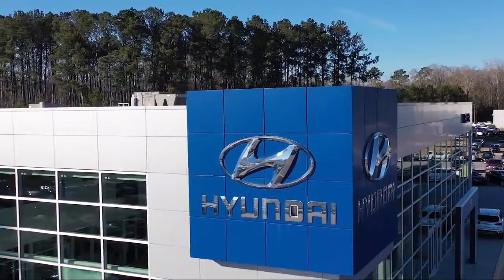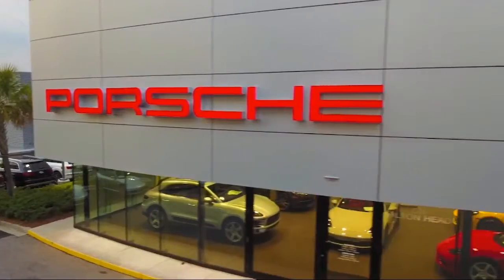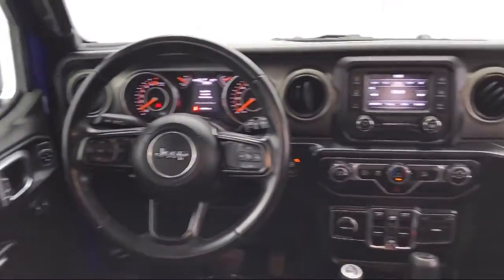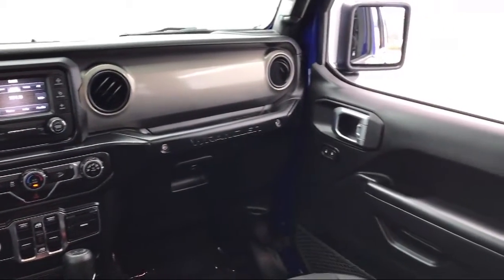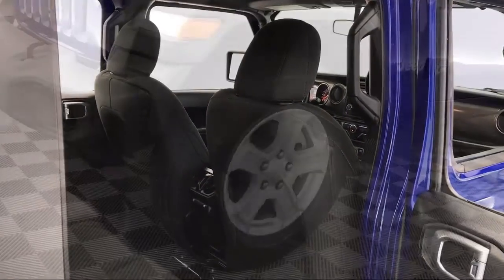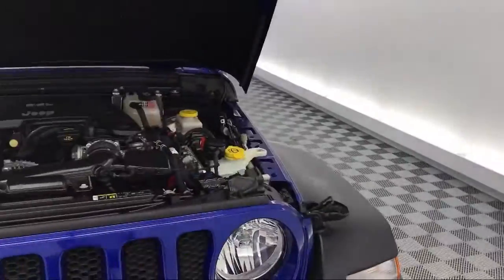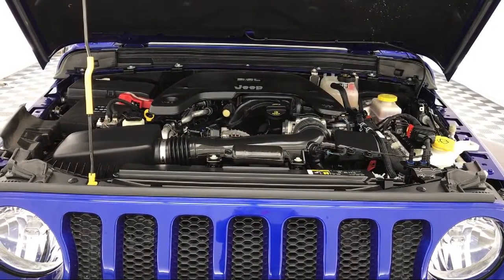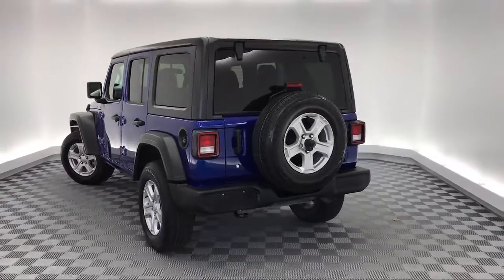2019 Jeep WRANGLER Sport Utility Unlimited Sport Savannah Hilton Head Beaufort Bluffton Pooler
2019 Jeep WRANGLER Sport Utility Unlimited Sport Stock Number: CP518387 Vin:1C4HJXDG8KW518387.